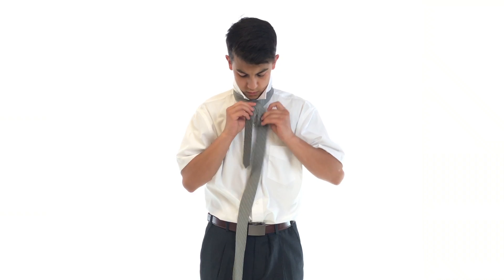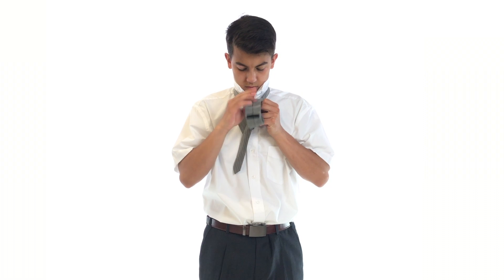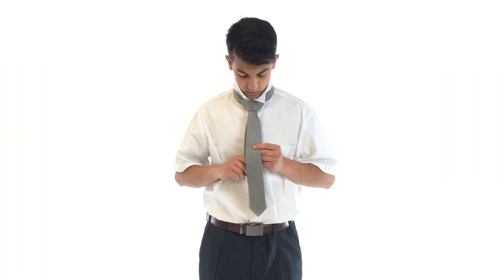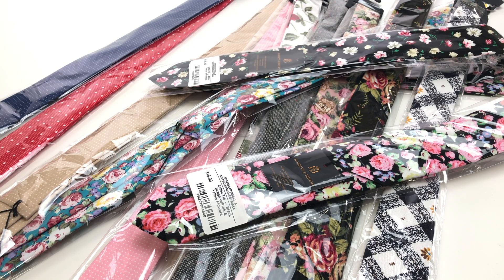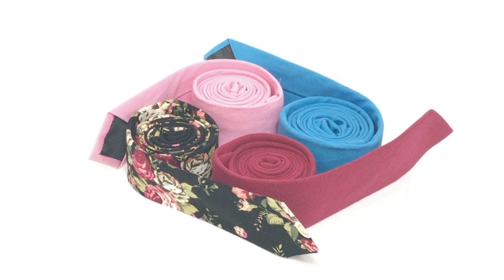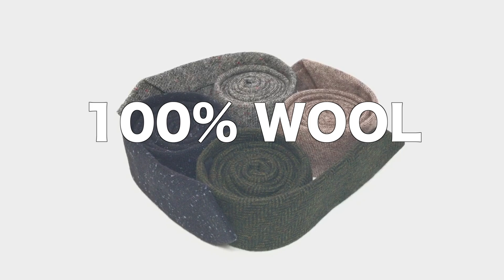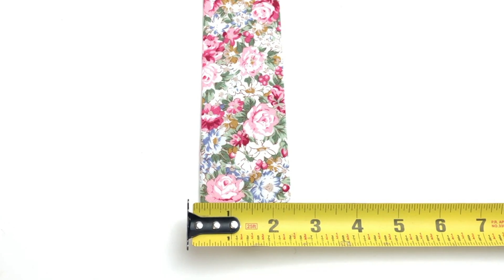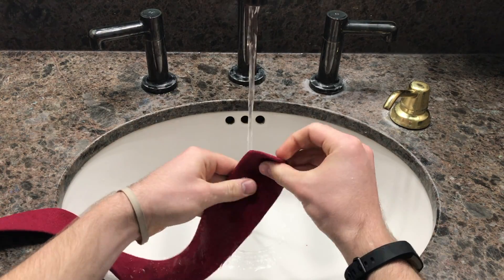R&B Cotton, Linen, & Wool Ties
What makes our Robbins & Brooks ties top of the line?

They are each handcrafted and made with a cotton lining! The cotton ties are made of 100% cotton, the linen ties; 100% linen, and the wool ties; 100% wool! They measure about 59 inches long and 2.5 inches wide; the perfect width for a stylish tie! They're stain, oil, and water resistant, and are even hand-washable! We've got plenty of patterns and styles for you to choose from!

Come in to Missionary Mall today (or order online) and see for yourself!

Orem Store:
220 E. University Parkway